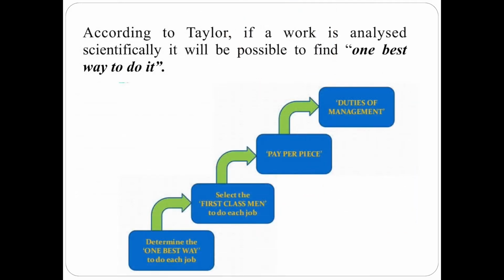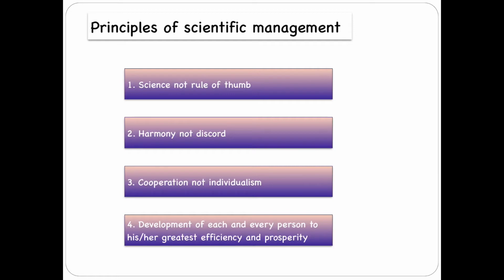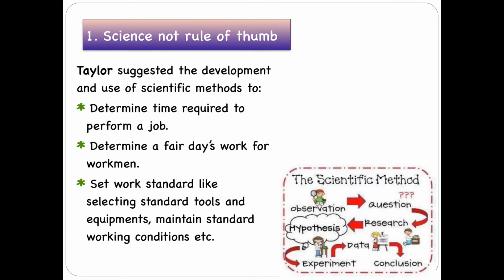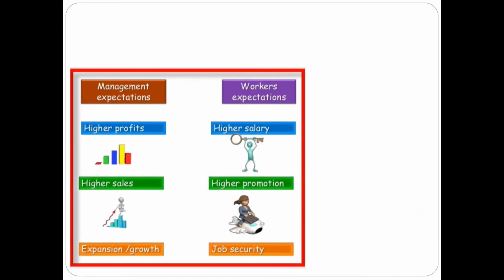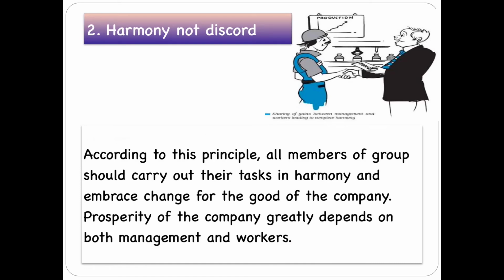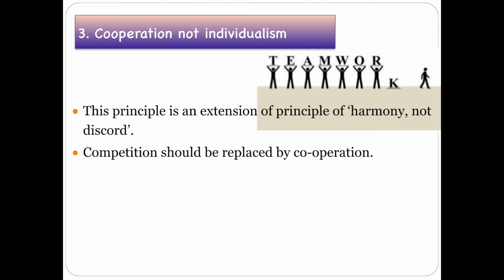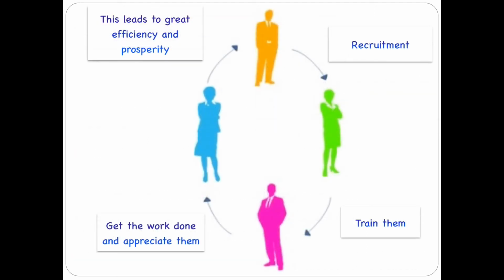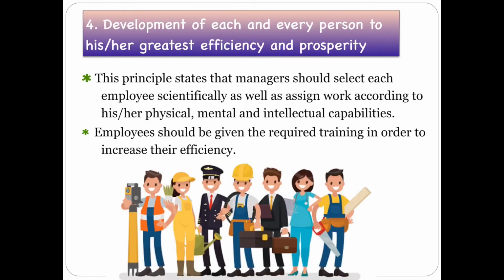BS Ch 2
Part 3 Taylor’s scientific management